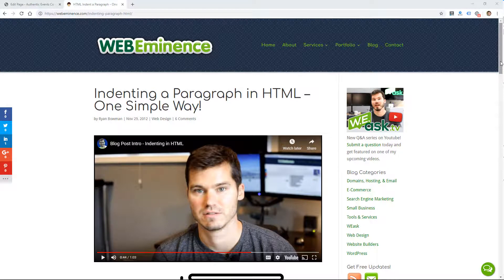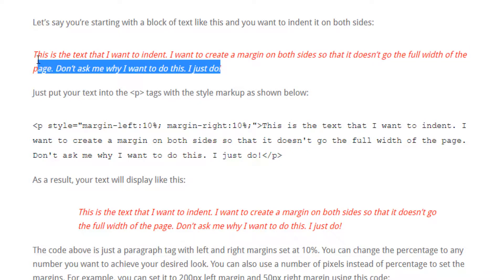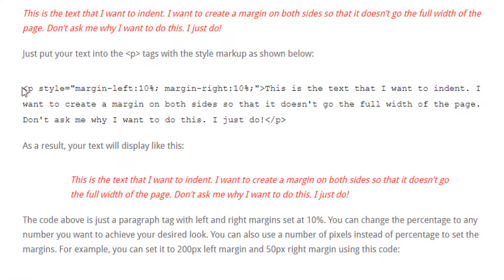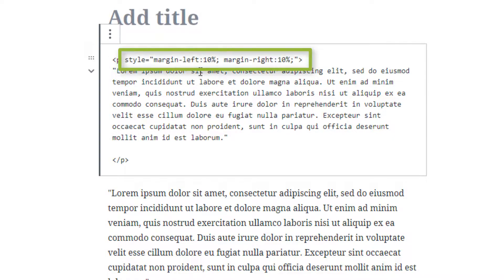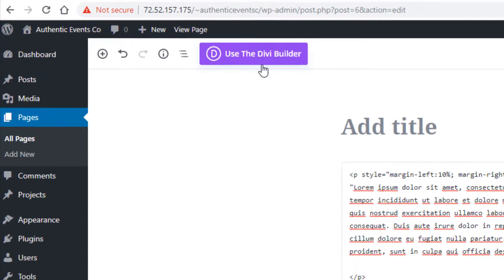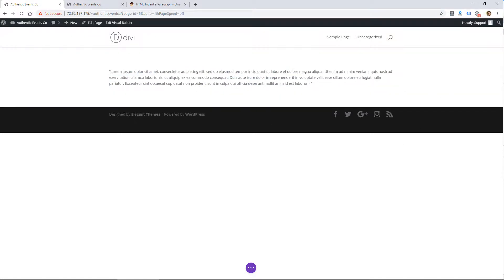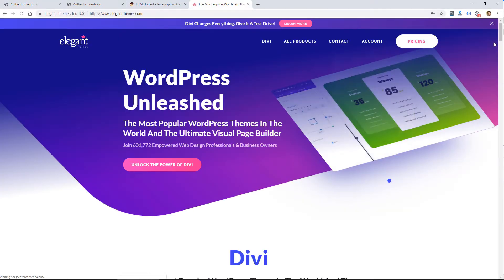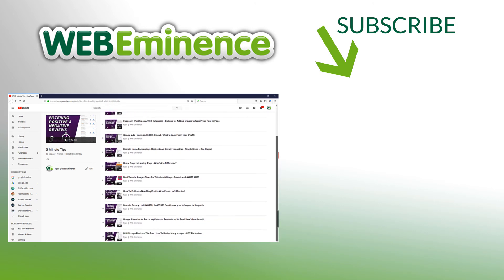Indent a Paragraph in HTML - The Old Way and The NEW Way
My blog post linked below on this topic gets a lot of traffic so I thought I'd make this video to go along with it and visually show how to add the HTML code to indent a paragraph. I also wanted to show you that you do NOT have to use HTML anymore.

New design themes like Divi theme by Elegant Themes allows you to visually edit your site in WordPress so you never (or rarely) have to look at HTML code again.